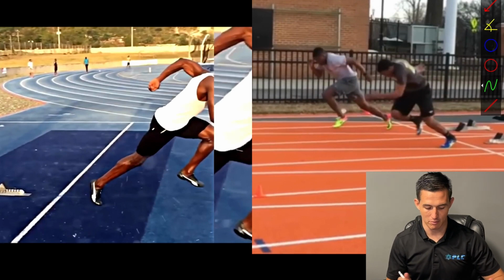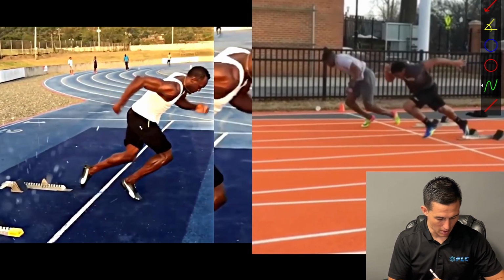How Height Impacts Start Set Up | Usain Bolt vs Christian Coleman Comparison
Start Using Speed School Today For Free How Height Impacts Start Set Up | Usain Bolt vs Christian Coleman Comparison: I have been putting a lot of time personally into developing my start and many of the athletes in my speed programs. In order to do this though I must have a great grasp of how the best in the world do it. Today I am comparing Usain Bolt and Christian Coleman because Coleman is 5'9" while Bolt is 6'5". Those are huge differences in terms of mechanics needed to be successful and that is what I go over in today's video. Enjoy!

LINKS TO PRODUCTS:

Loop Resistance Bands:

Laser Timer:

Long Resistance Bands:

Weight Sled:

Best Adjustable Dumbbells:

Speed Training Workout Set:

00:00 Introduction
0:27 Christian Coleman vs Usain bolt
1:14 Christian Coleman technique
3:35 Conclusion